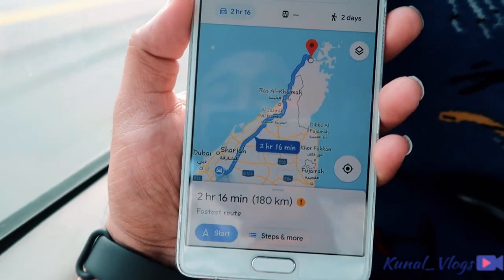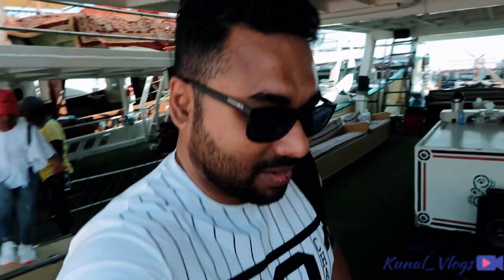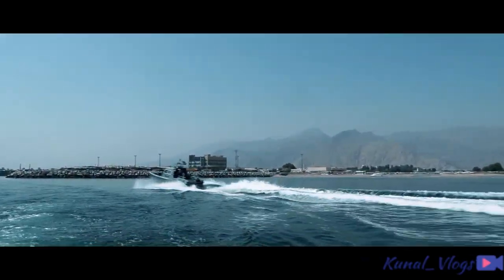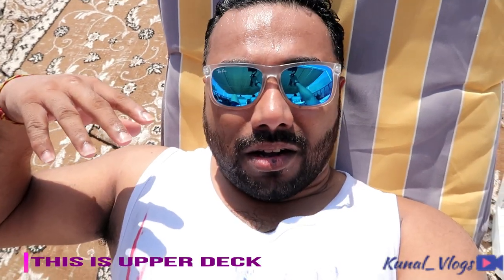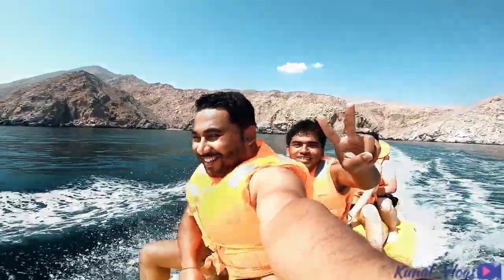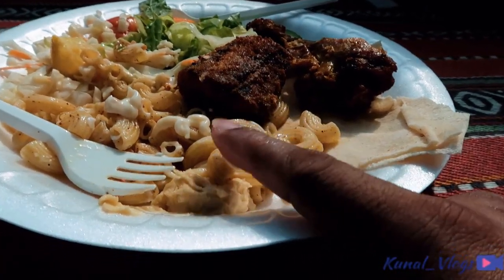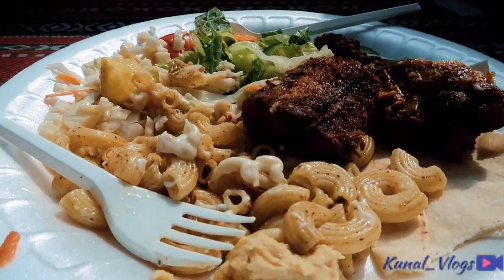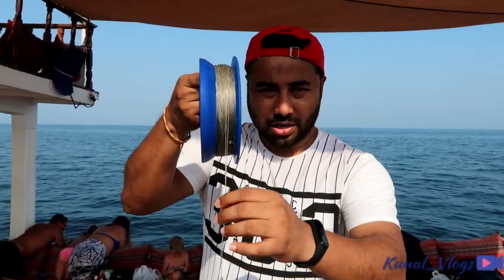Musandam Oman 🇴🇲||Day tour from Dubai || banana boat || Snorkeling || Kayaking || deep sea fishing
Welcome to another vlog.
The smallest region in Oman is Musandam Dibba. It is located in Oman at the tip of the Arabian Peninsula dividing the Persian Gulf from the Gulf of Oman. Actually, Musandam Oman tour is pretty unique as it is physically separated from mainland Oman by the UAE. Musandam fails to notice the Strait of Hormuz, which is one of the busiest waterways in the world. Sometimes it is called “The Norway of the East”, because of the rugged mountains that cover the coasts, forming fjords similar to the ones made by icebergs in chillier areas. The Peninsula is made up of the capital city Khasab and a couple of other cities and towns.
My Gears Canon Power shot G7X Mark II
GoPro Hero 7 Black
Gorilla Pod Tripod : Jobi.com/gorillapod-500